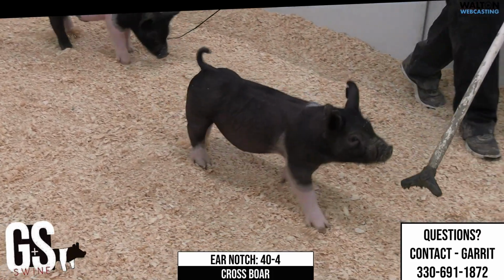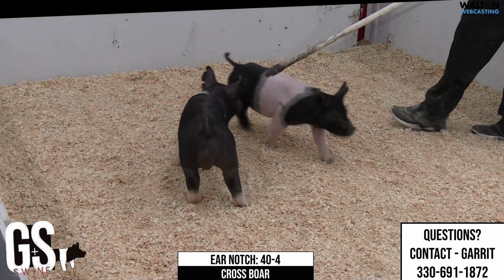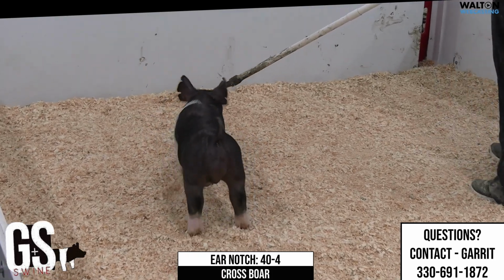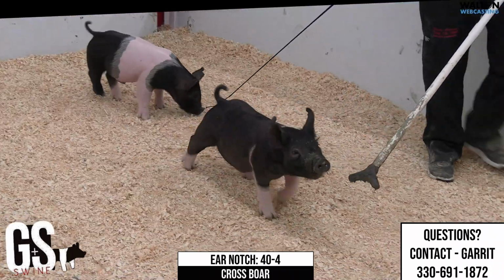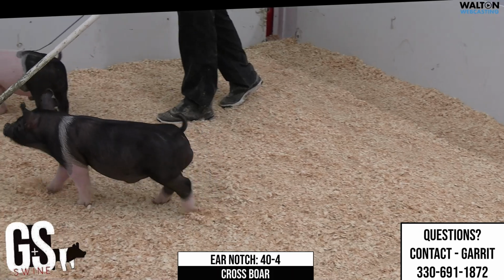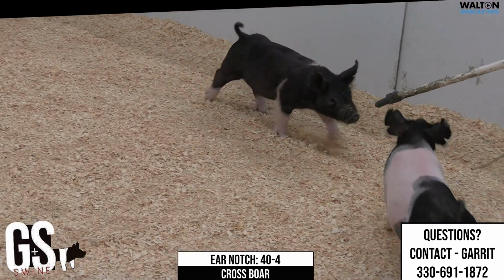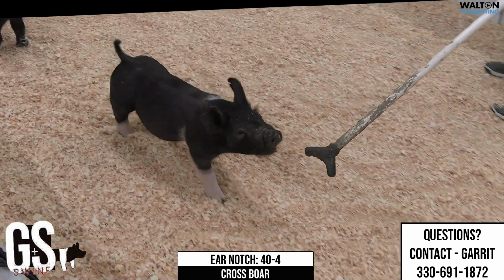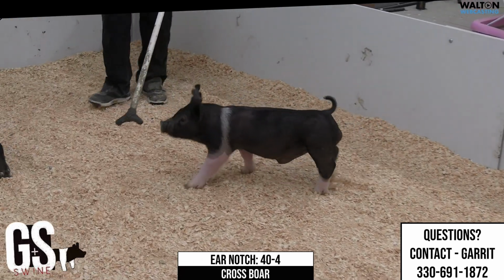40-4 G&S Swine April 18 Sale